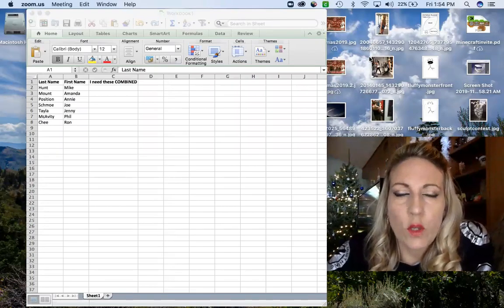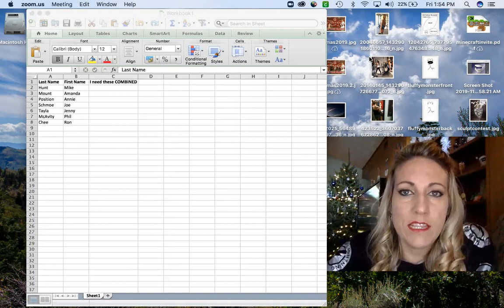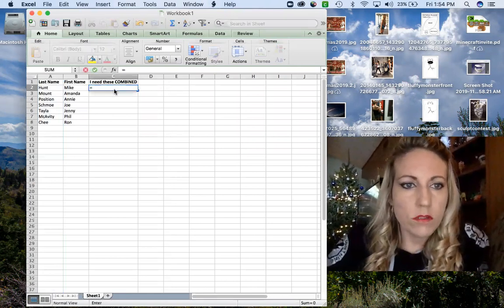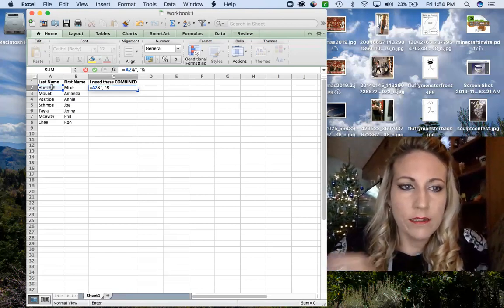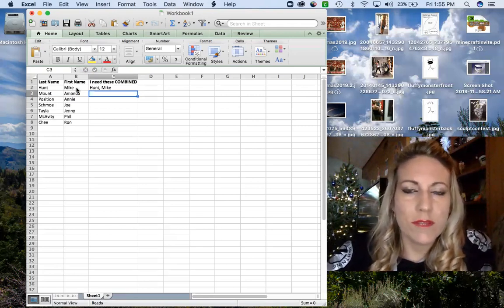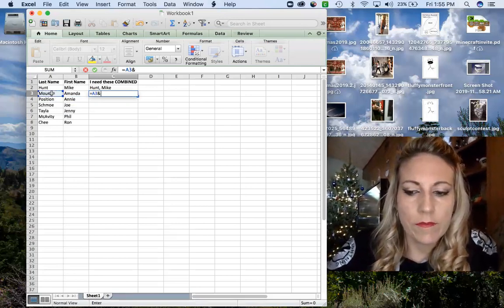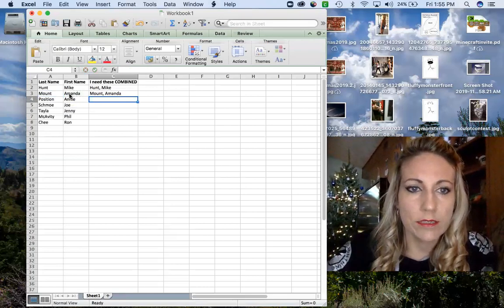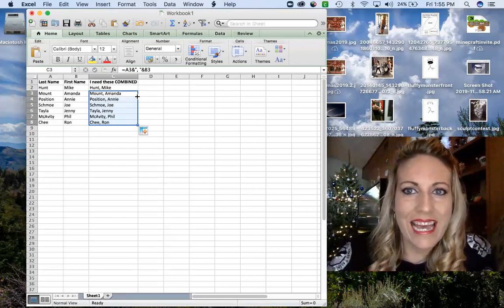How to Combine Two Columns in Excel (With a Comma & Space!)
Need to combine two columns in Excel with a comma and space between them? In this quick tutorial, I’ll show you the easiest formula to merge text from two columns while keeping proper formatting. Perfect for names, addresses, or any data cleanup!